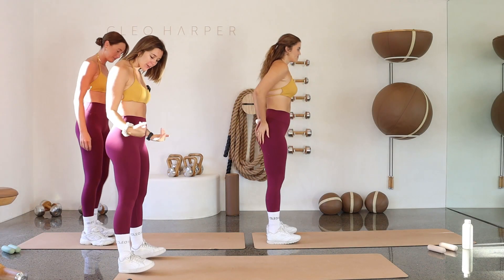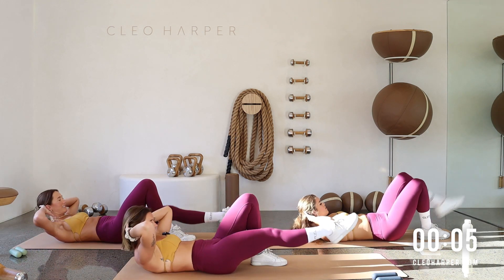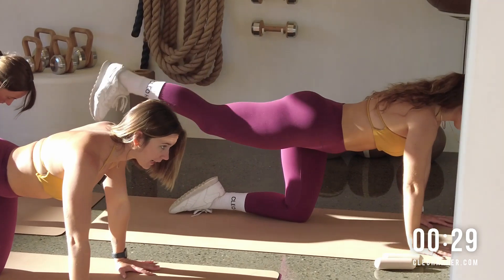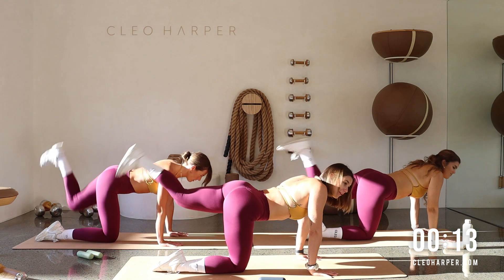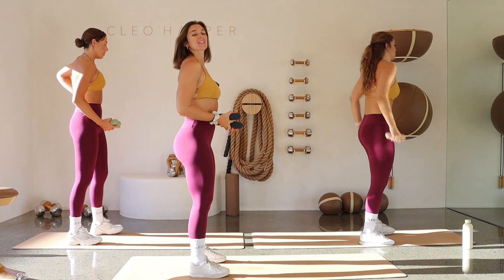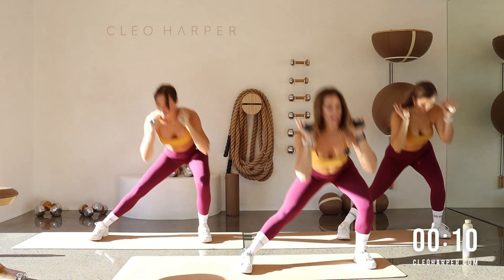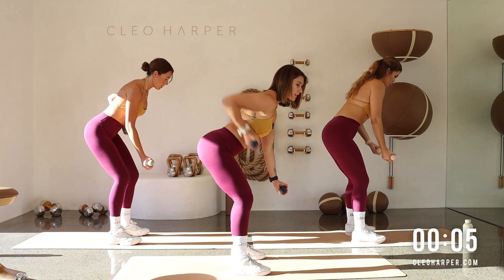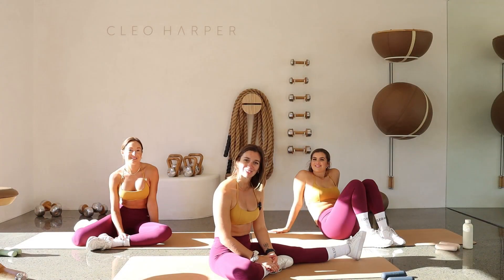28 MIN Calm Full Body Workout - The Cleo Method #161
Welcome back to Cleo Harper's YouTube channel. Join the trainer Ashleigh for today's workout of episode 161 where you will explore a 28 min clam full body workout. Let's watch and learn the short & sharp energy full body workout. Before you start - open the CLEO HARPER Music Playlist here for WORKOUT 161 your own playlist The Cleo Method | Workout 161

⌚⌚Time Stamps⌚⌚
00:00 Intro
00:12 Warm Up
02:09 Right Leg Back
03:38 Leg Extension Crunch Swaps
04:23 Hip Width Squat Pulses
05:53 Dynamic Lunge Sequence
06:39 Bicep-Centric Dumbbell Sequence
07:21 Supine Leg Extension Squats
08:07 Tabletop Glute Extension Series
08:53 Supine Chest Fly Challenge
10:23 Fiery Oblique Crunch Challenge
12:38 Controlled Chest Fly Sequence
13:22 Side-to-Side Oblique Crunches
14:08 Alternating Reverse Tabletop Extensions
15:37 Kneeling Dumbbell Rotation Challenge
16:22 Precision Deadlift Activation
19:23 Finale Deadlift Challenge
20:10 Lateral Lunge Squat Sequence
20:50 Alternating Back Squeeze Rows
21:37 Twist & Press Core Challenge
22:23 Sumo Squat Front Raise Fusion
26:09 Cool Down

Welcome to The Cleo Method #161! Get set for a high-energy, transformative 28-minute workout that will ignite your body and invigorate your spirit. Join us for an exhilarating full-body session that will challenge and invigorate you. This dynamic routine incorporates a series of movements designed to engage your entire body, from head to toe.

Start your journey by warming up with fluid movements that stretch and prepare your muscles. From rolling shoulder exercises to energizing lunges and planks, every move sets the pace for an intense yet fulfilling workout.

Grab your dumbbells as we dive into a sequence that targets arms, core, and legs. With focused bicep curls to overhead presses and precise crunches, you'll feel the burn as you build strength and endurance.

Transition into squat pulses and lunge variations that elevate your heart rate while sculpting your lower body. Embrace the challenge of pulse squats and controlled lunges for that extra burn and a powerful lower body activation.

The session culminates in a dynamic mix of exercises, including reverse tabletop extensions, oblique twists, and deadlifts, ensuring a comprehensive workout that leaves you feeling accomplished and energized.

Join us for this exhilarating workout and experience the transformative power of The Cleo Method #161. Get ready to sweat, challenge yourself, and embrace the rewards of a full-body workout that takes just 28 minutes to revitalize your day!

As you follow along, our instructor encourages you to give your best effort, stay hydrated, and hints at exciting possibilities for future workouts (Workout #161).

For your convenience, we've included detailed timestamps in the description, allowing you to seamlessly navigate through each section of the workout, ensuring a seamless and effective exercise experience.

Join us for this energizing workout and give your body the strength and conditioning it deserves.

Strengthen. Tone. Stretch. THE CLEO METHOD BY CLEO HARPER. Real-time workouts from 22 to 28 minutes including a stretch warm up and cool down. Join us to work 5 days a week and take your weekends off as rest days or to enjoy a walk, run, or replay a previous workout!
We promise CLEO workouts will keep you motivated and consistent every day because every day is a NEW workout with specialized instruction from our qualified CLEO Trainers.

Join our email list for all the latest collection releases. We promise you, it will be the best activewear you have ever tried! Enjoy seeing it in action every day and how we style it.